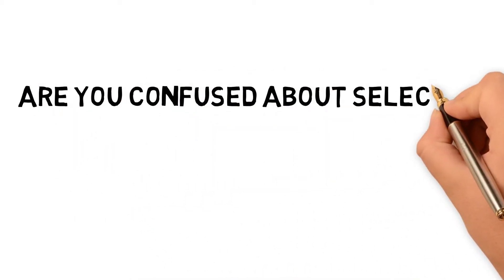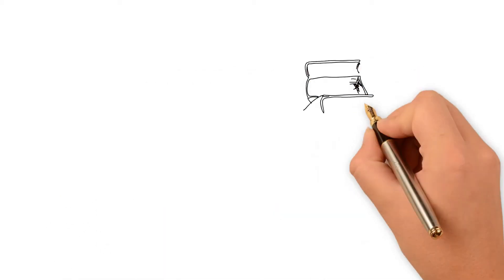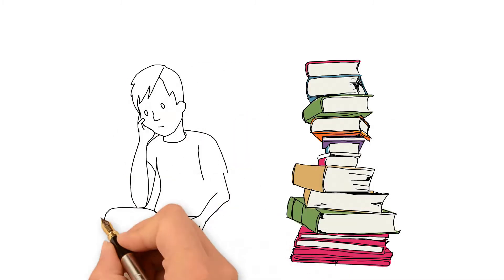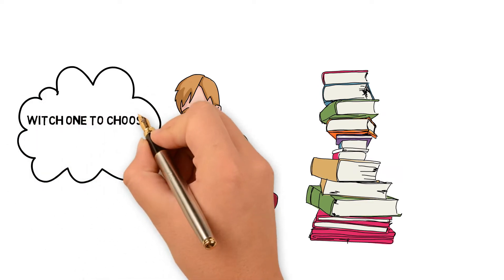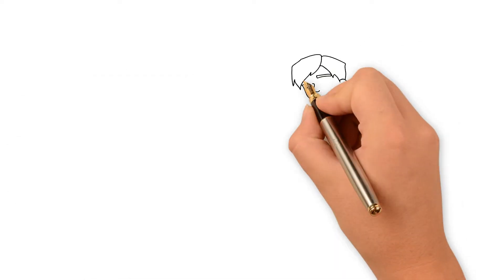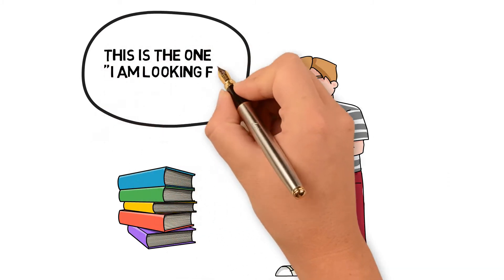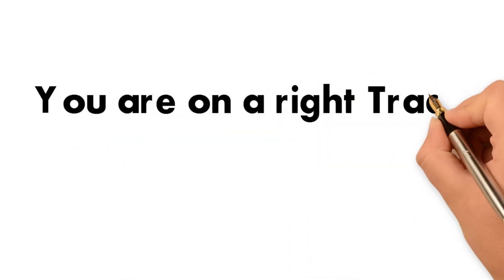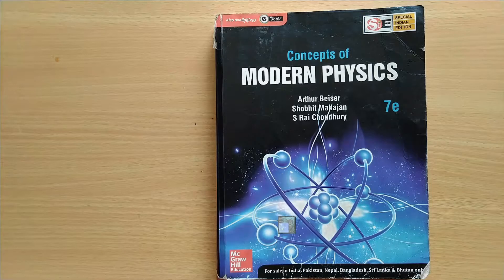Concept of Modern Physics By Arthur Beiser Book Review & Buying Guide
In this video I tried to give you a inside view of Concept of Modern Physics by Arthur Beiser book.

Buy Concept of Modern Physics by Arthur Beiser book from Amazon (Old Edition)
Buy Concept of Modern Physics by Arthur Beiser book from Amazon (New Edition)

This book is considered as one of the best to understand basic concept of Physics. If you are preparing for JEE ,NEET, JAM,NET,JEST or any Physics Interview ,This is one of the must have book for you. In this video i have covered following topics related to Concept of Modern Physics by Arthur Beiser book.

00:00:00  Introductions
00:00:23 Concept of Modern Physics By Arthur Beiser Content
00:05:18 Concept of Modern Physics By Arthur Beiser Review
00:06:37 Concept of Modern Physics By Arthur Beiser Solution
00:07:39 Buy Concept of Modern Physics By Arthur Beiser Book